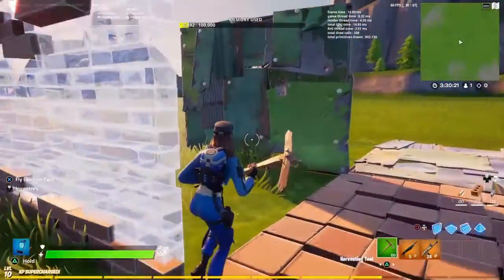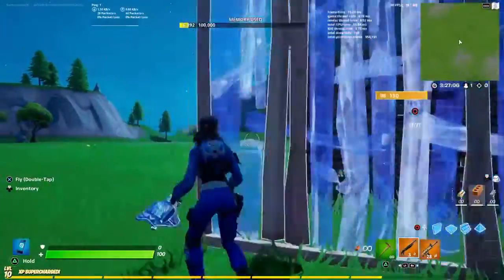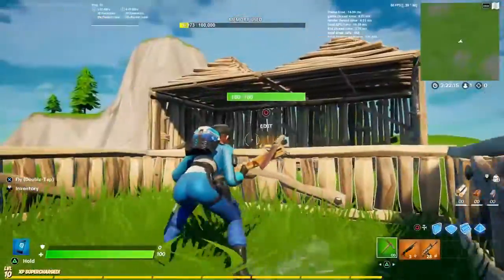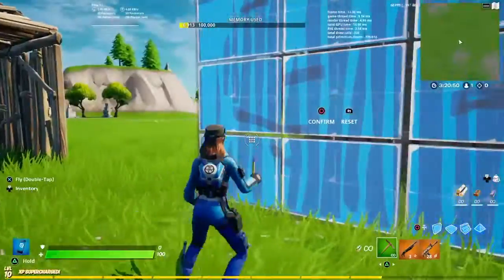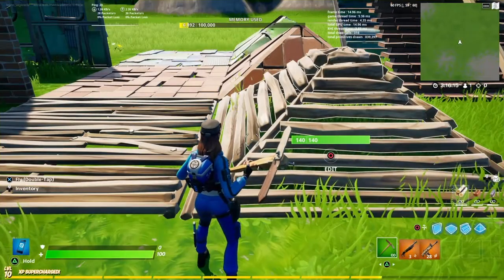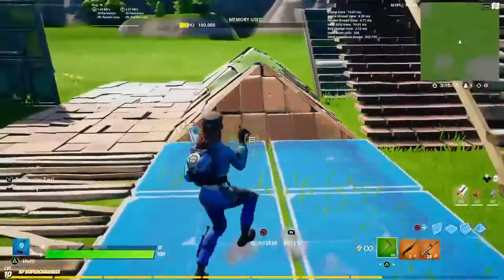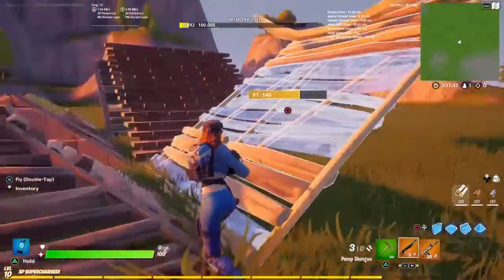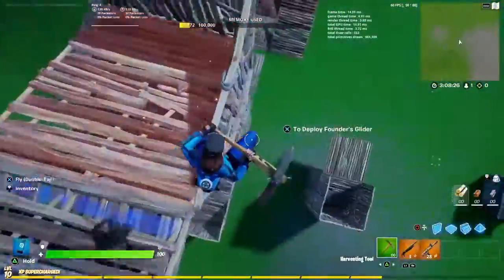Fortnite - Building Tips and Tricks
Please see the pinned comment! :)